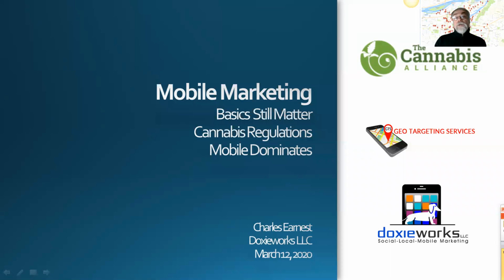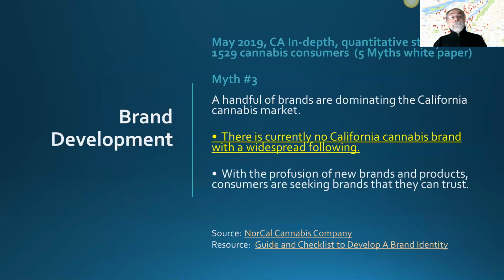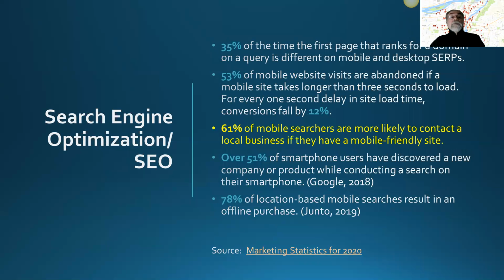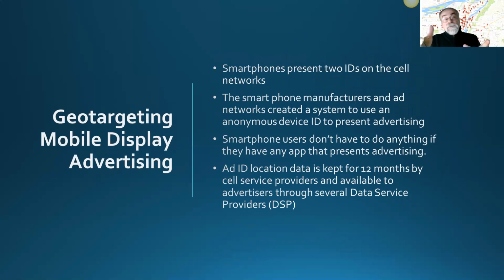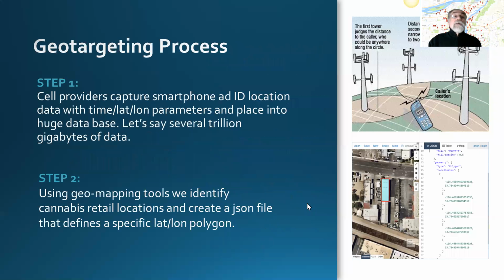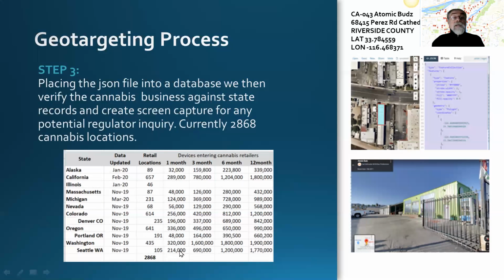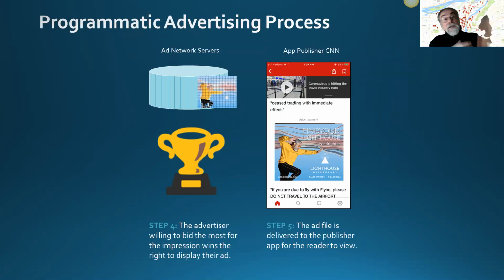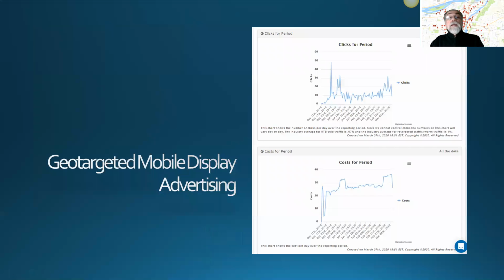March 12 - Charles Earnest, Doxieworks presents Geofencing & Cannabis Retail Marketing